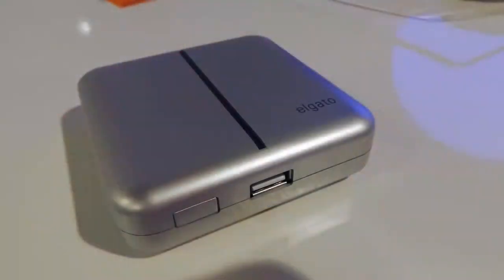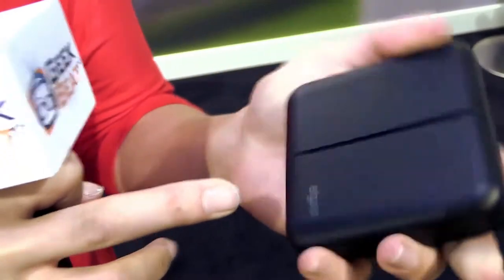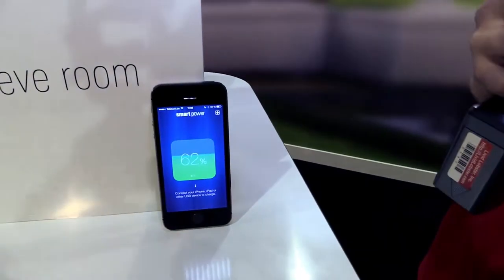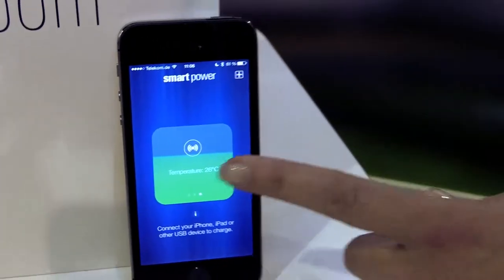Geek Beat Archives IFA 2014 Elgato Smart Power Battery for iOS